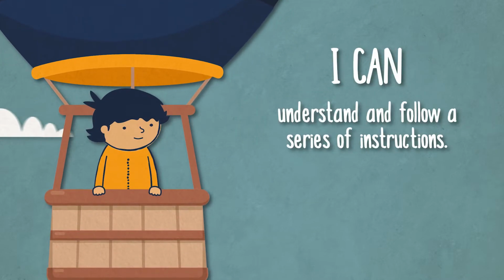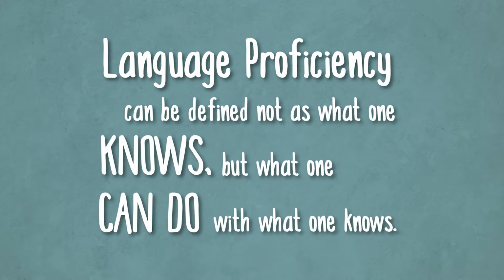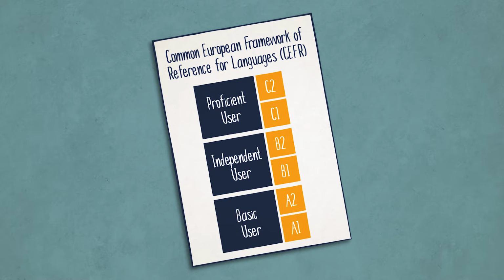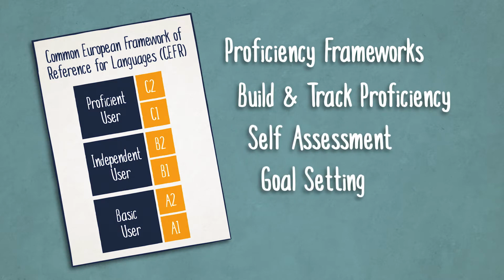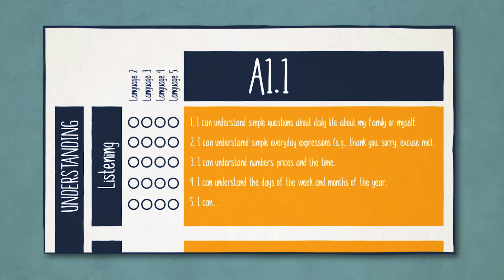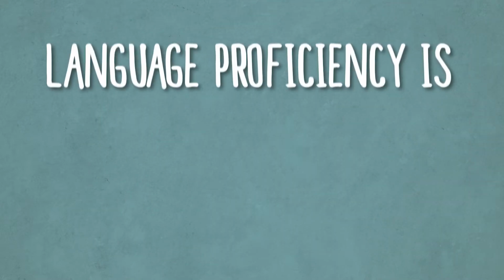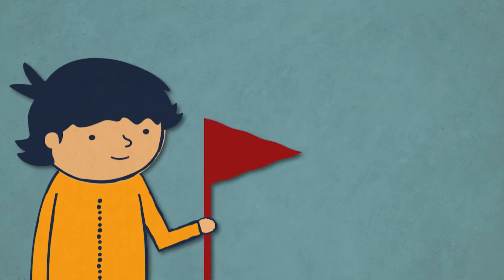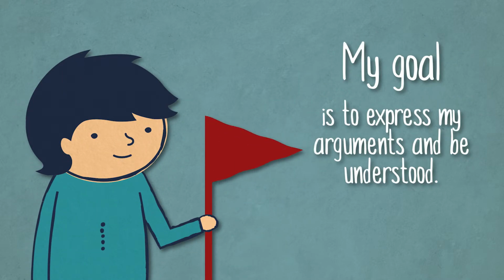Understanding Second Language Proficiency | L2RIC